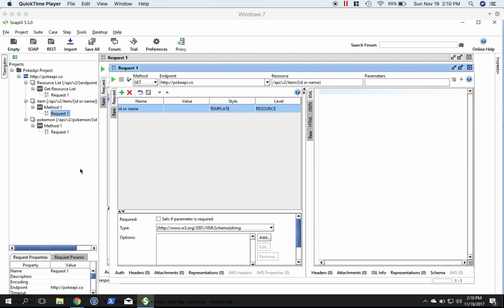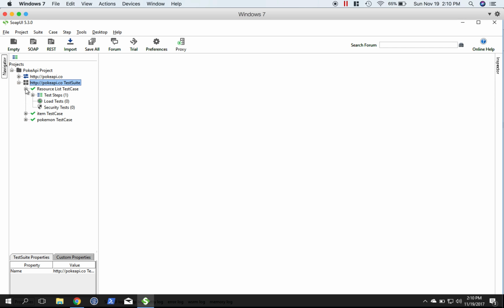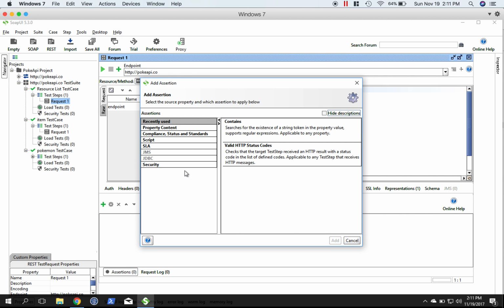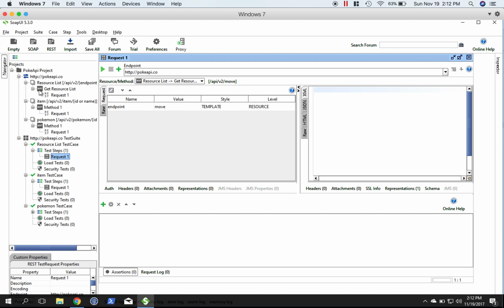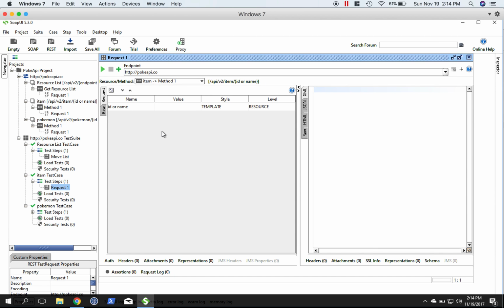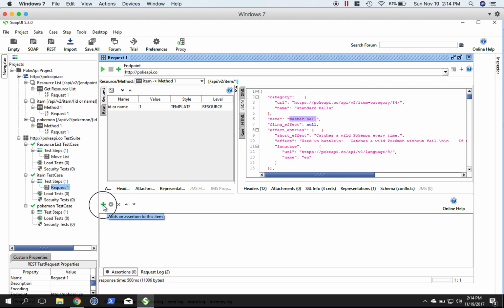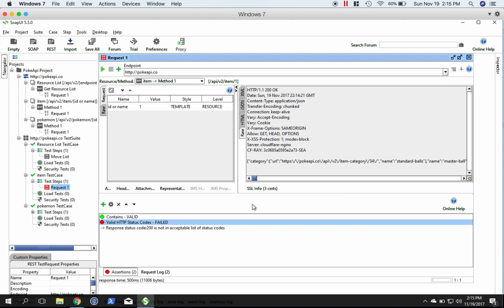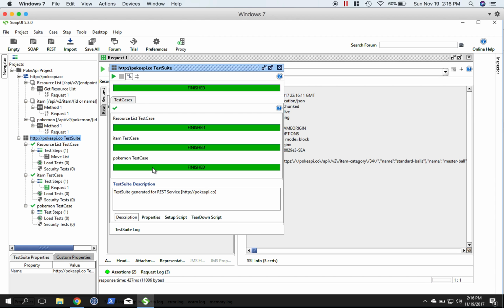Testing REST API with SoapUI OpenSource - Part 5 - Test Suite - Windows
Learn how to use the SoapUI OpenSource tool for Windows. This video covers creating a Test Suite, Test Steps, and assertions. Automate your  SOAP or REST request tests.